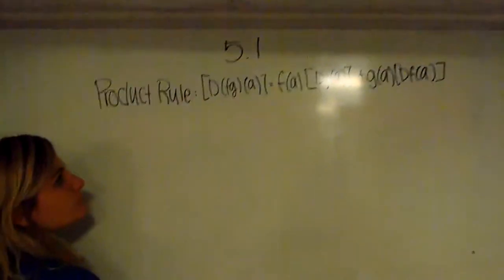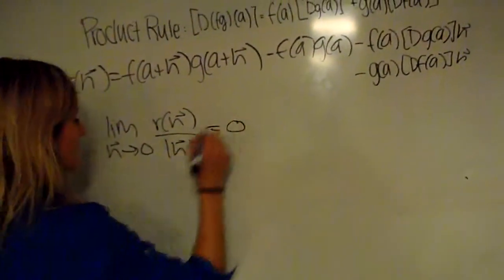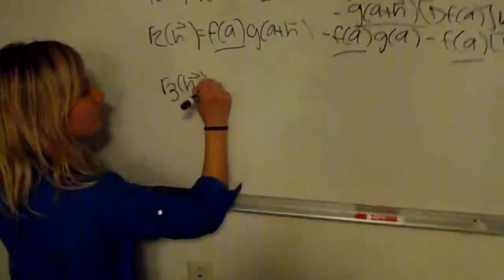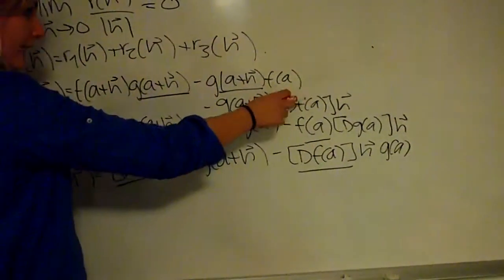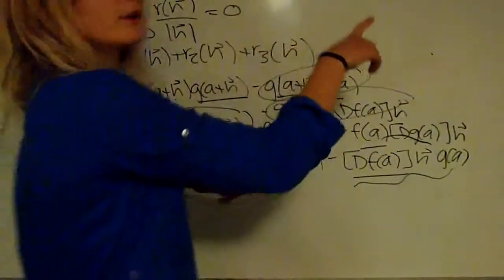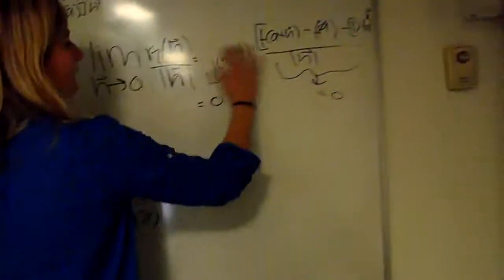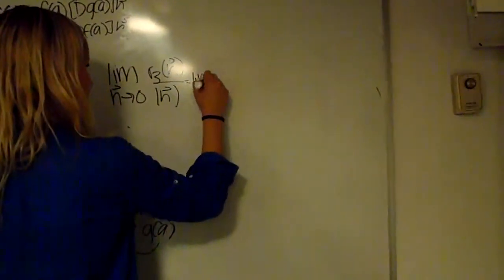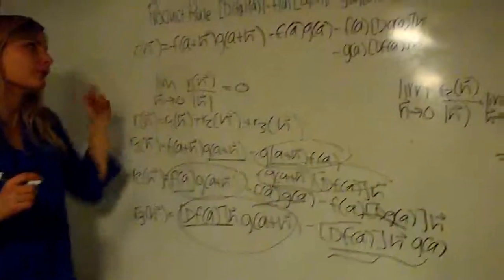Anja Proof 5 2